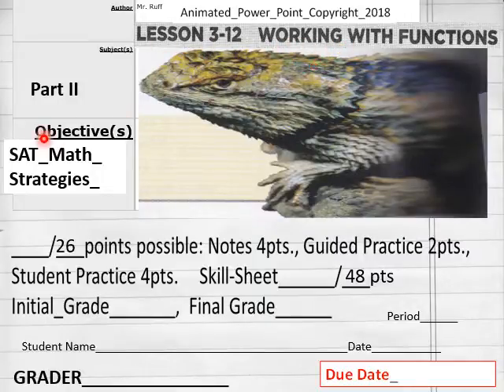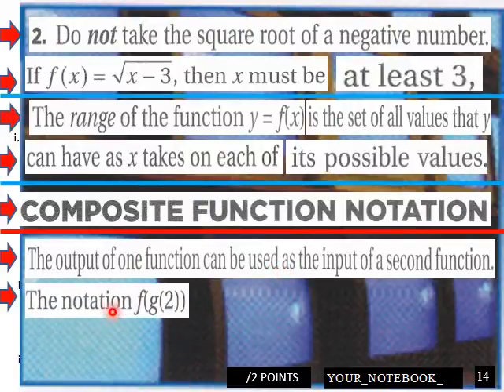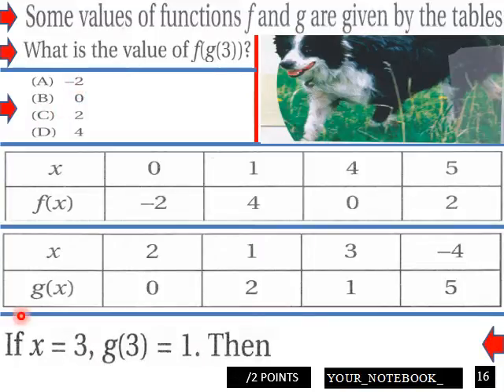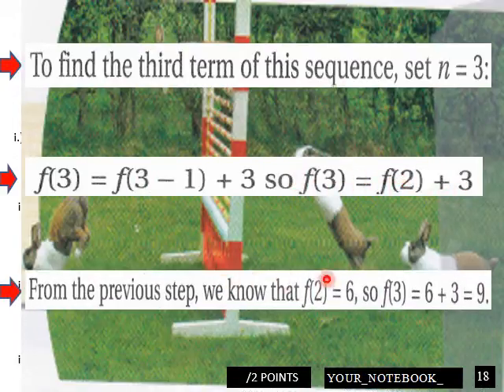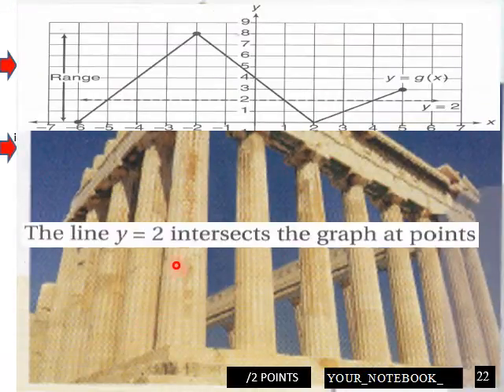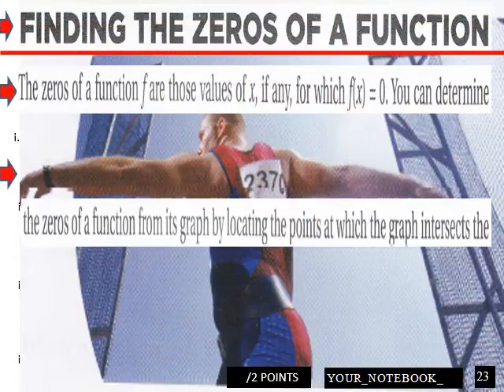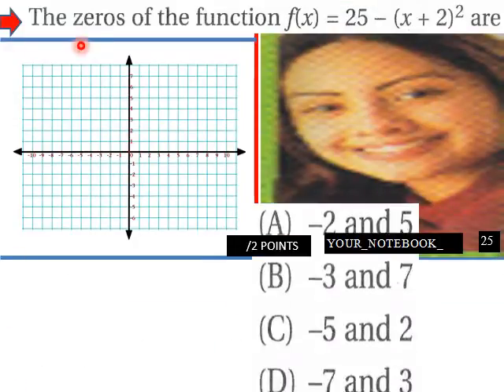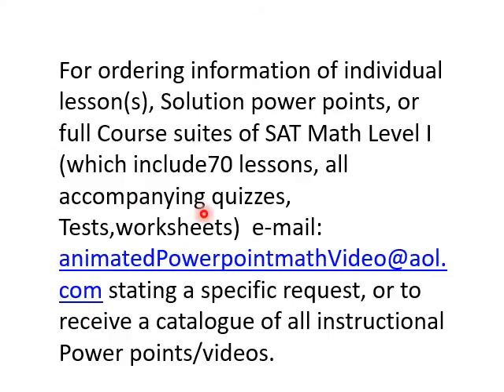3 12 L V Working With Functions Pt 2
SAT math inspection of functions as an area to be prepared for.